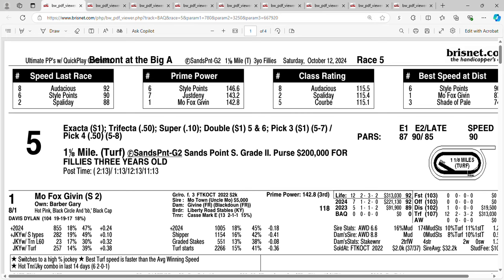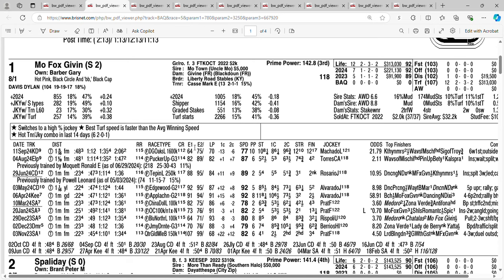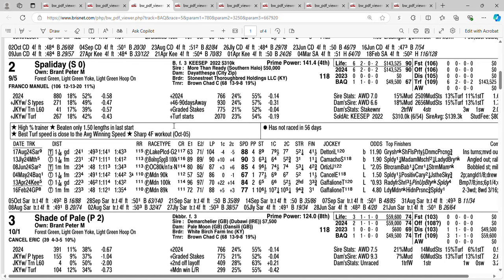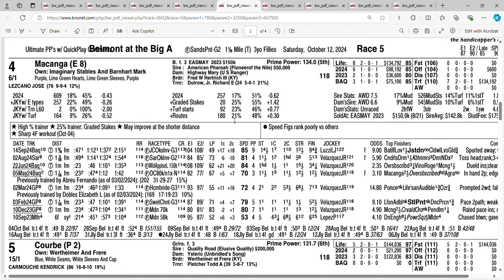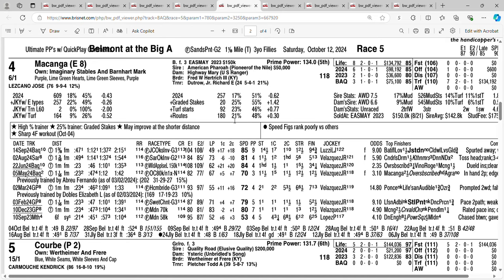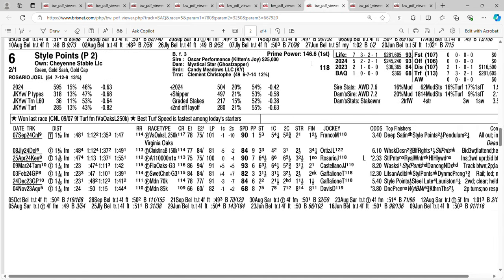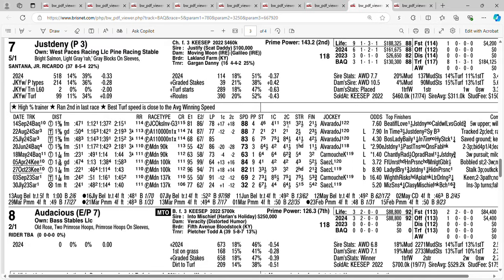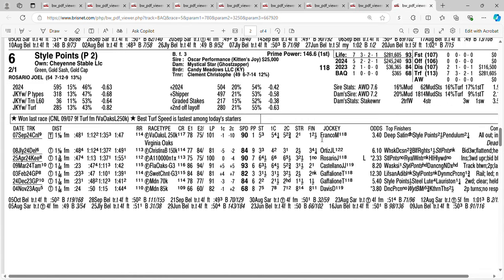2024 Sands Point Stakes Analysis and Picks | Belmont at Aqueduct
Grade 2 Sands Point Stakes
Belmont at Aqueduct